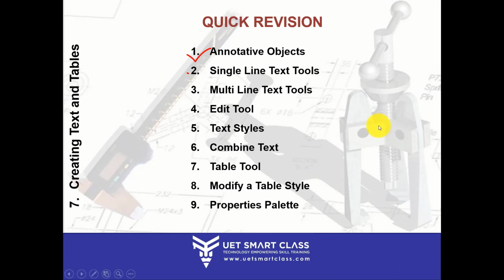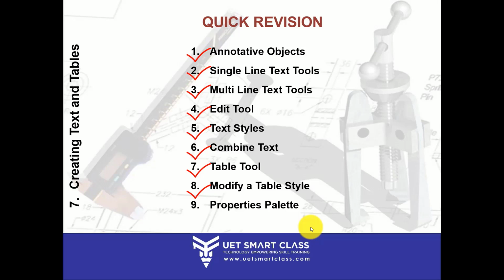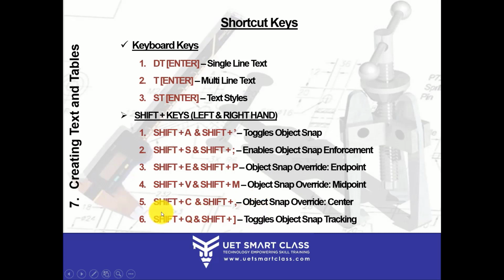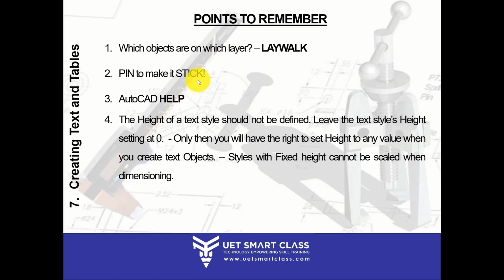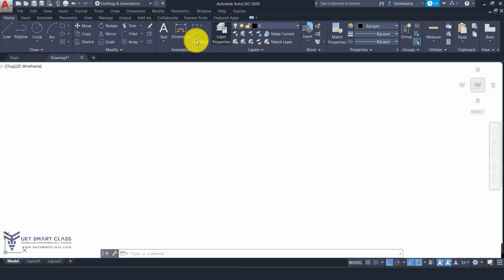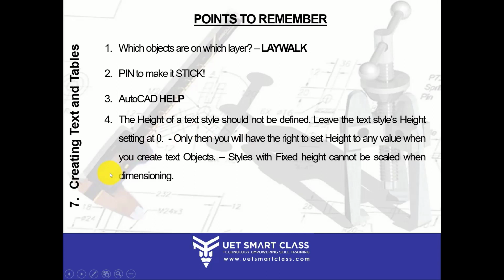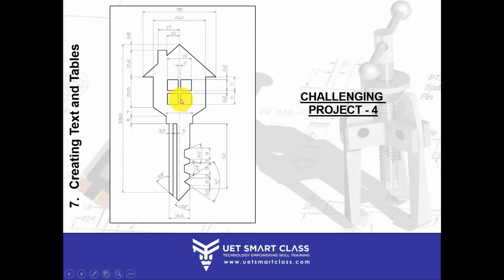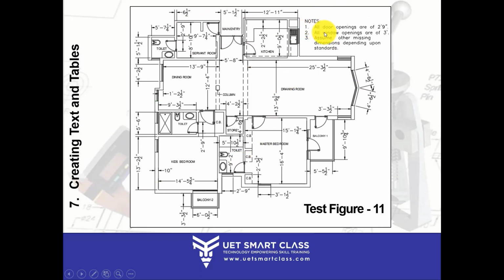Assessment based on Annotative Object & Table Creation AutoCAD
In this video you will about annotative object with mostly used shortcut keys. also you will find some AutoCAD 2D Exercises & practice drawings to test your CAD skills. These drawings also work for AutoCAD mechanical, AutoCAD Civil & other CAD software packages. So practice it and test yourself.